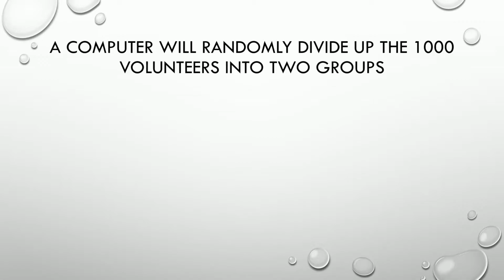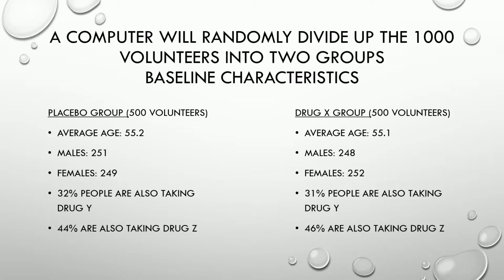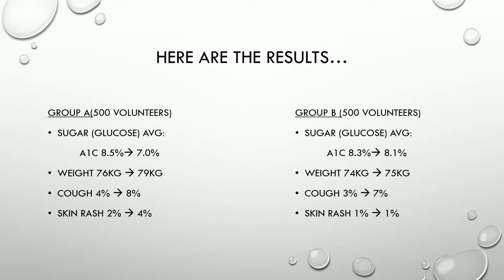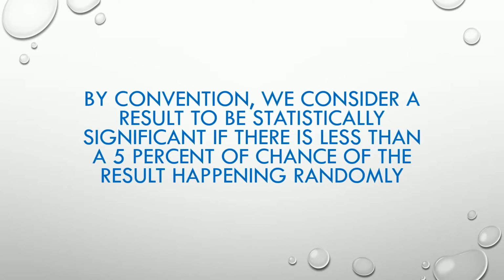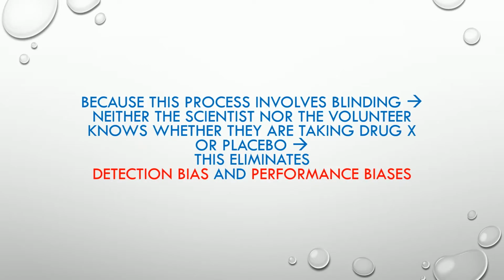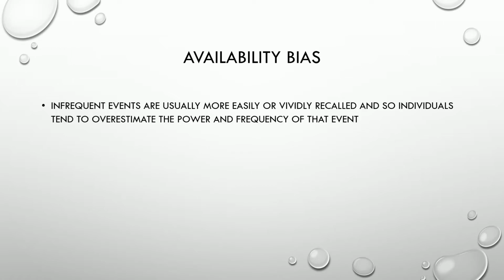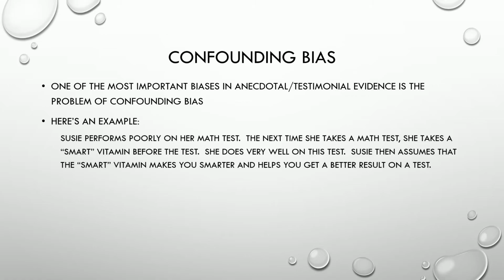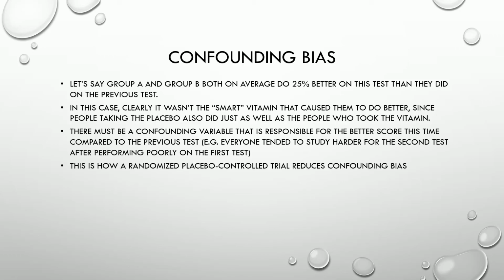Medicine vs Alternative Medicine/ Homeopathy/ Natural Remedies: What is a Randomized Clinical Trial?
We explore the difference between standard medical therapies and alternative medicine / homeopathic medicine / natural remedies.  We look at what a Randomized Placebo-Controlled Trial (RCT) is and how it helps to minimize on the types of biases inherent in Anecdotal evidence or Testimonials which alternative medicine relies upon.